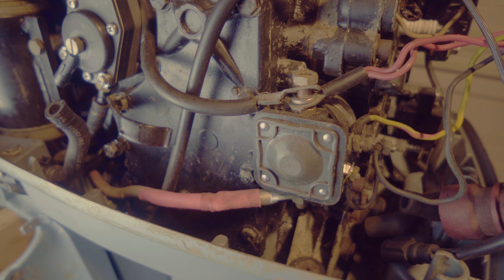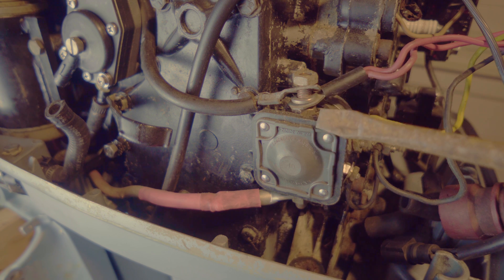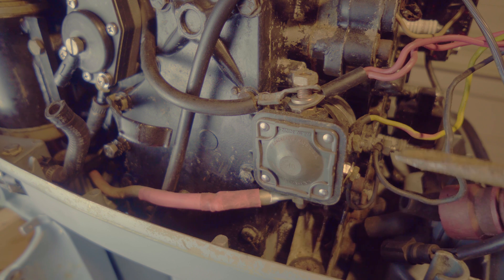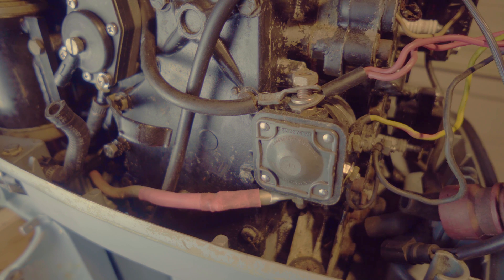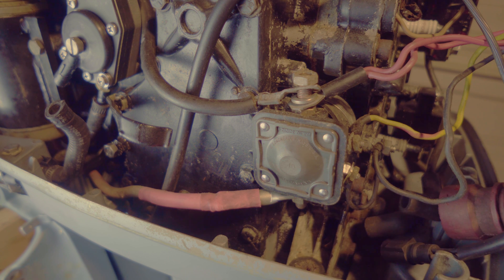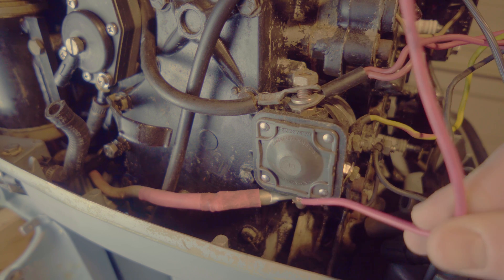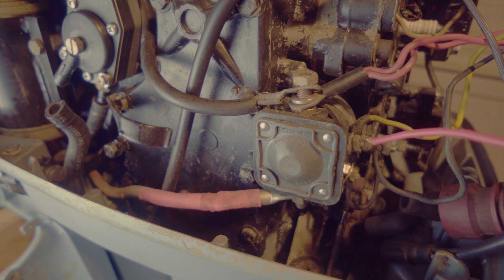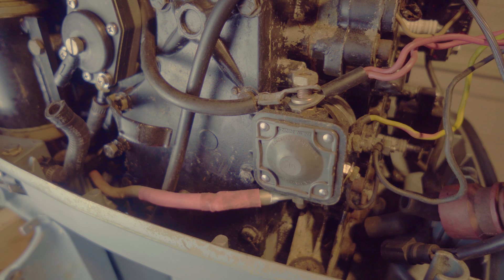Outboard does not start - turning key does nothing - starter solenoid troubleshoot / bypass.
STARTER FITS SOLENOID SWITCH JOHNSON OMC EVINRUDE OUTBOARD 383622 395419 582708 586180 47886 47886T 18-580

Update: as many mentioned be sure to check the neutral safety switch. If the motor spins and does not start it could just be that.

Be sure to check which version fits your boat, the device is easy to replace and cheap. If it looks rusted and bad, just get a new one.

The solenoid is a critical component in the starting of an engine. In salt water it is common for these to rust / or simply 1 wire to fall off due to rust. This causes the engine to not start. It is an easy thing to troubleshoot / check if you are out in the water and trying to figure out what is wrong.

When turning the ignition key you should hear a clicking sound. This is the solenoid engaging. If there is no click it means the key is not allowing power to get through to the starter. Most of the time it is not the solenoid itself that is broken but simply the ignition cable which activates the solenoid. If the solenoid does not receive a positive voltage to initiate, it will do nothing.

You can a small wire to test and see if this is the issue.